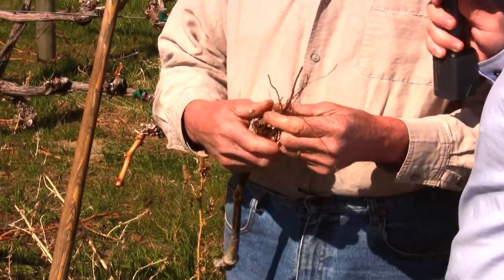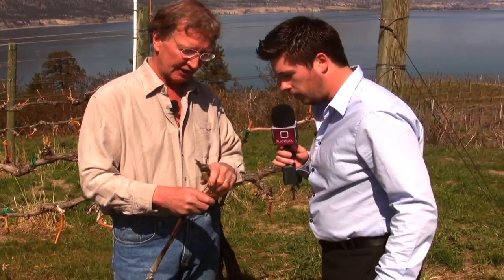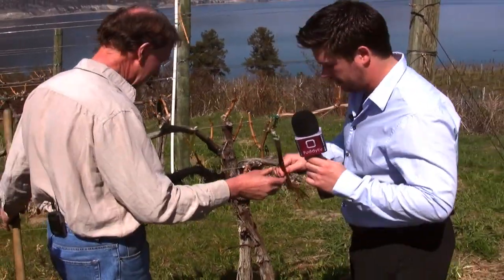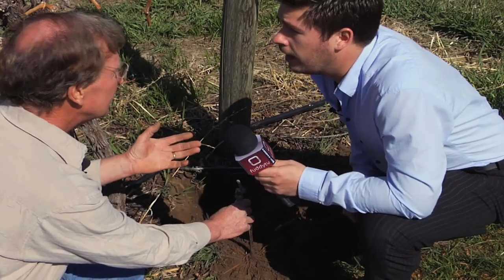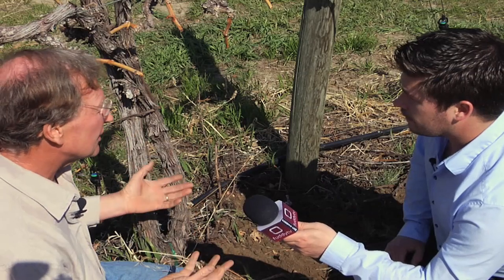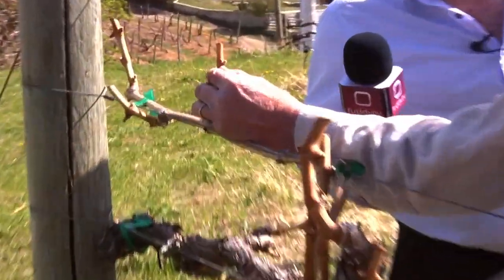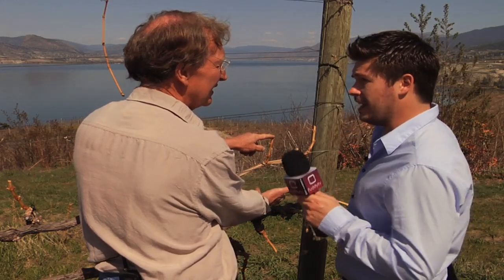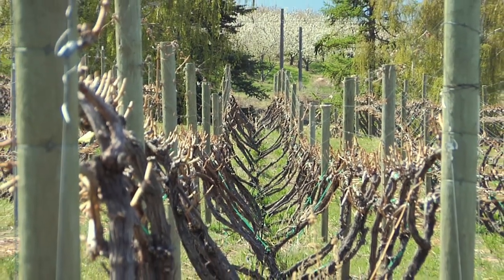FUDDYTV's Demystifying Wine with Chuck Storm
FUDDYTV's Chuck Storm went on a journey to demystify wine. Stripping away the pomp and circumstance, he delves deep into the heart of the Canadian wine country to learn everything from the growing of grapes, to the sipping of the final product.